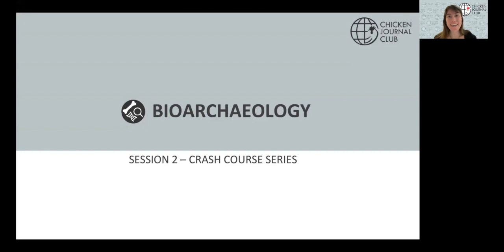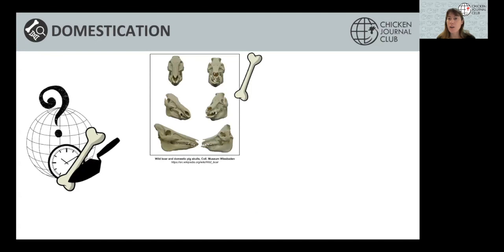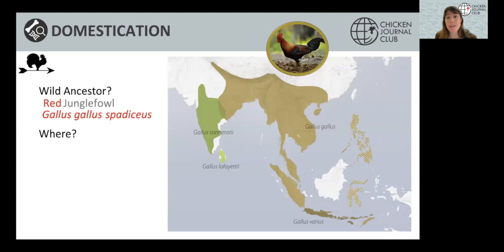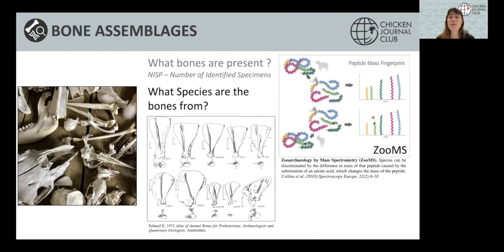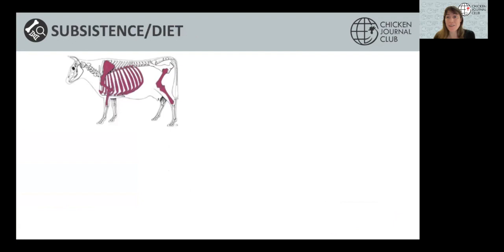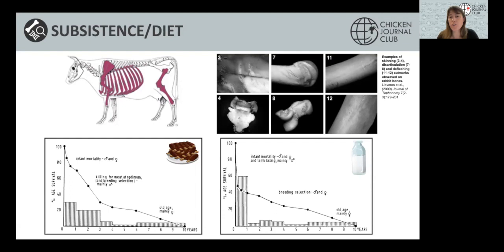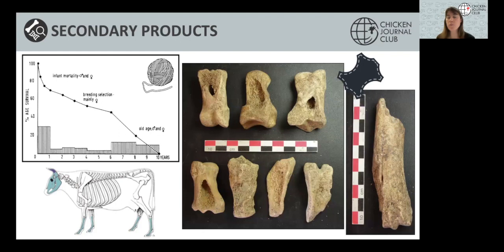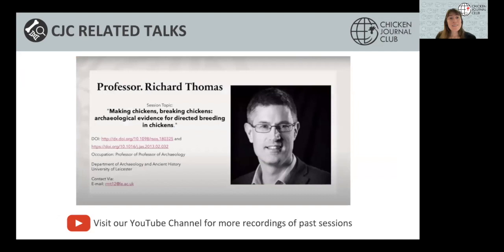No.4 Introduction to Bioarchaeology!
No.4 Introduction to Bioarchaeology presented by Dr Ophélie Lebrasseur, Marie Sklodowska-Curie Actions Fellow from the Centre for Anthropobiology and Genomics of Toulouse (UMR 5288 - CNRS/UT3 - France) & Instituto Nacional de Antropología y Pensamiento Latinoamericano (Argentina).

Spring Term crash course series started on 26th April 2021 to catch up on a wide range of topics frequently discussed within the sessions. The course was aimed at anyone seeking introductory nuggets of information!

Ophélie Lebrasseur received funding from the European Union’s Horizon 2020 research and innovation programme under the Marie Sklodowska-Curie grant agreement No 895107 for her project on Neotropical American Chickens entitled 'ARAUCANA'. You can follow the project here:

Chapters
0:00 What is Bioarchaeology?
1:00 Domestication
4:40 Domestication of the Chicken
8:30 Bone Assemblages (Species, Elements, NISP)
9:53 Ageing Individuals
10:55 Marks and Pathologies
12:02 Sexing Individuals
12:51 Subsistence and Diet
15:35 Chickens as 'snackfood' in Roman Chester, UK
16:53 Secondary Products
17:56 Health
19:28 Tuberculosis in the New World
21:10 Conclusion